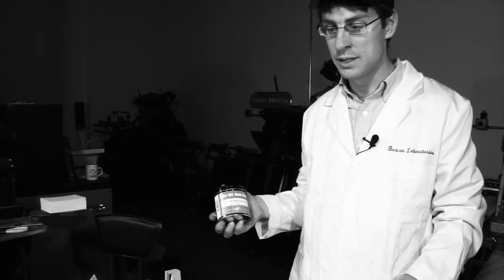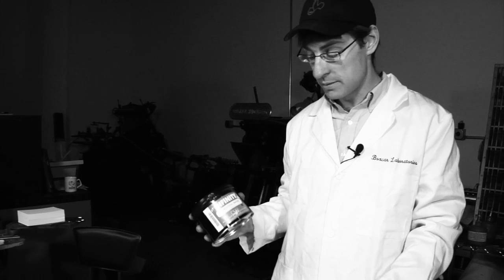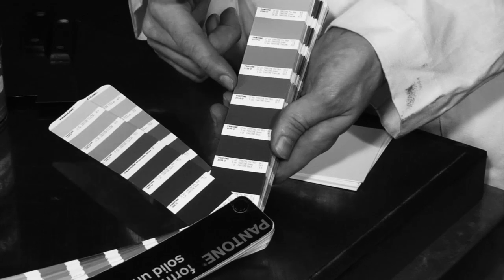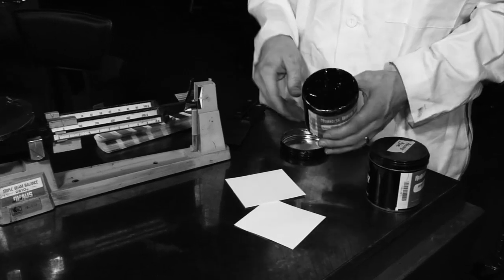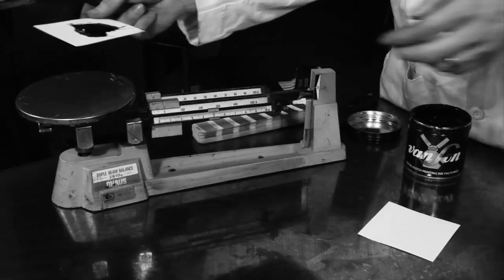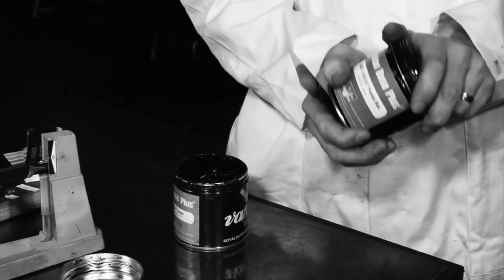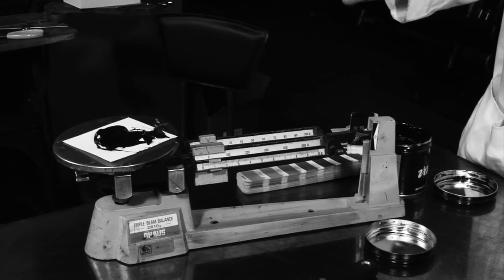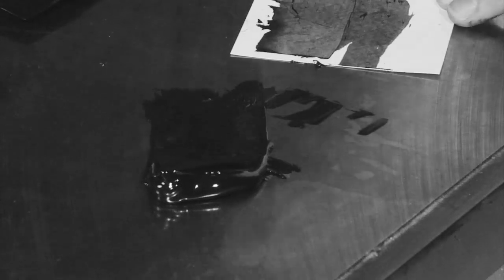Letterpress inks: mixing tips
Watch how to mix ink consistently with a Pantone formula guide and a scale. A how-to guide from Boxcar Press